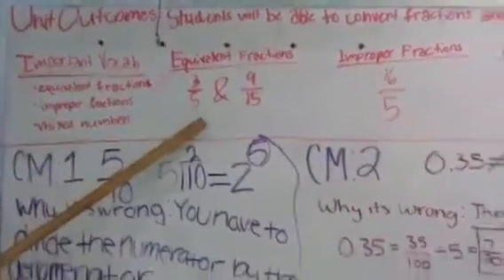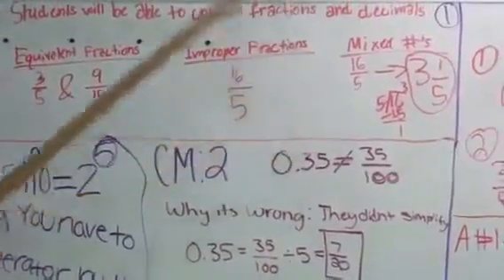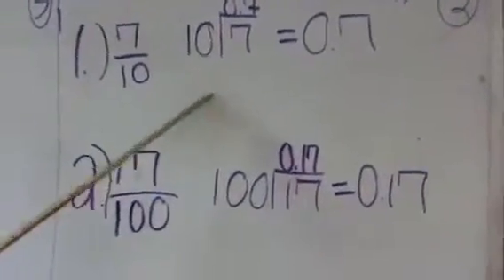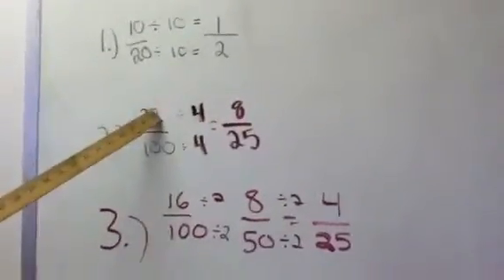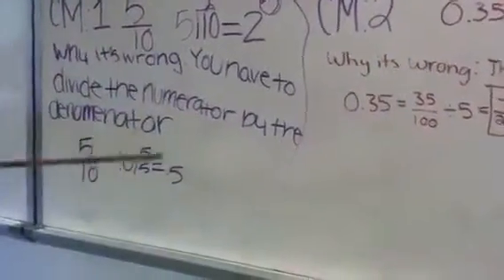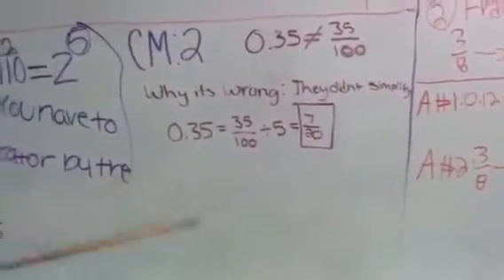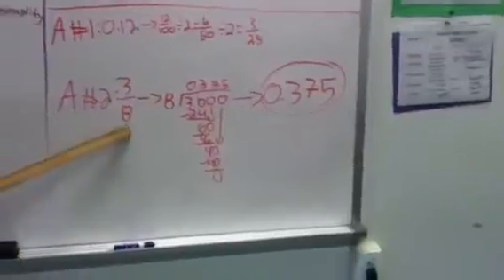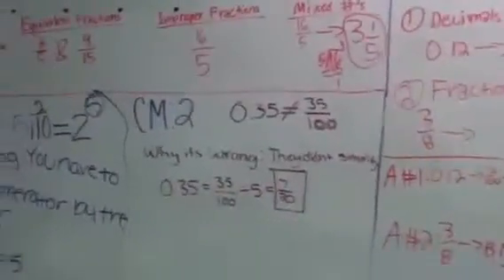Converting decimals and fractions